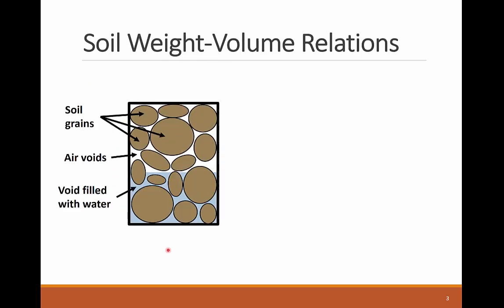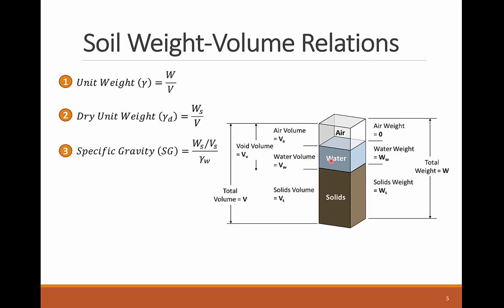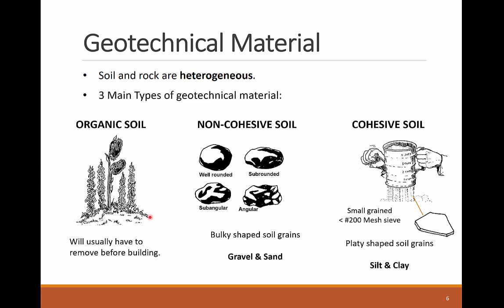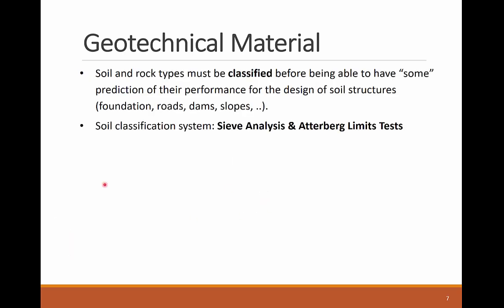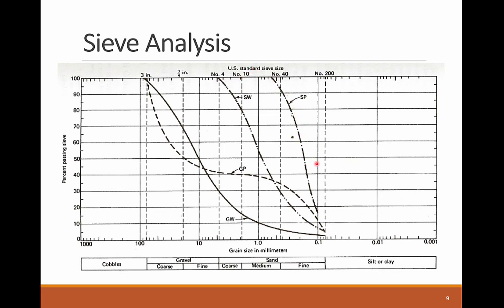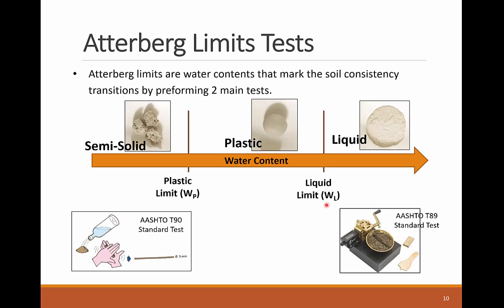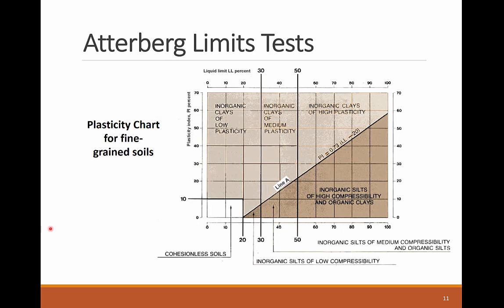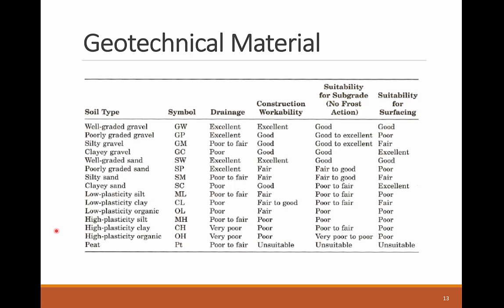Lesson 1: Part 2 (Soil and Rock Properties)